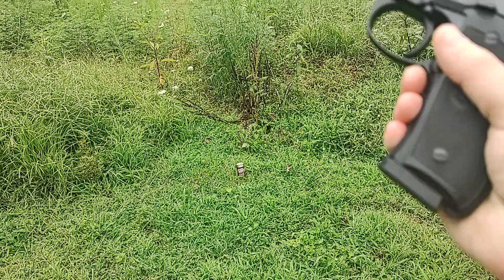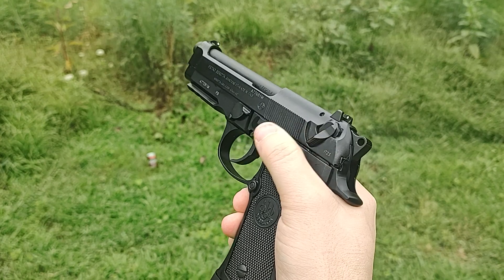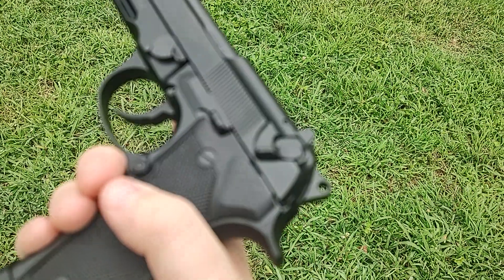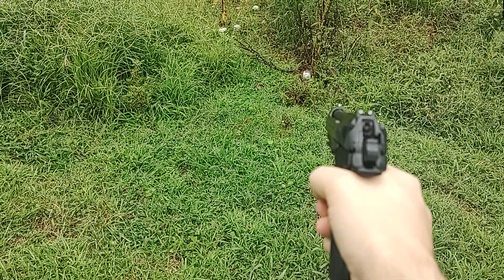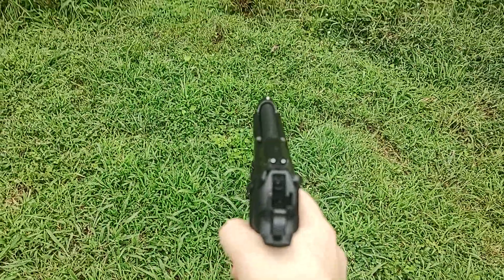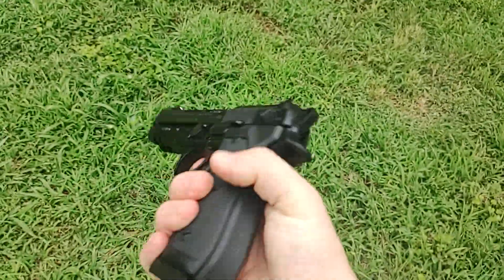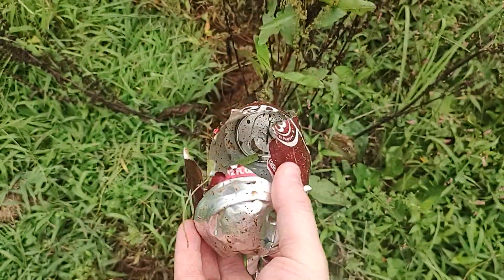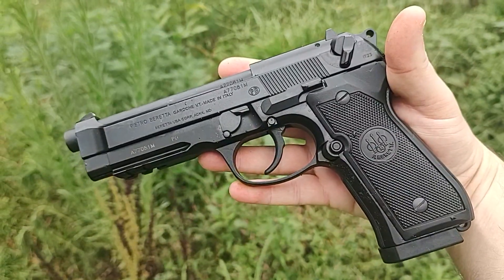Beretta 96A1 (Close Up)